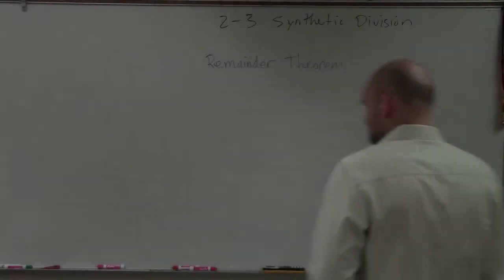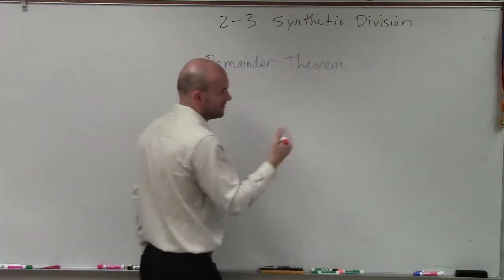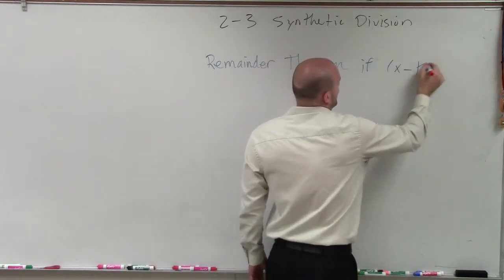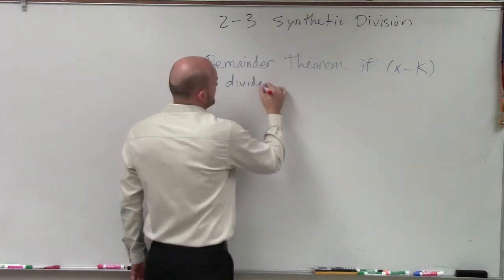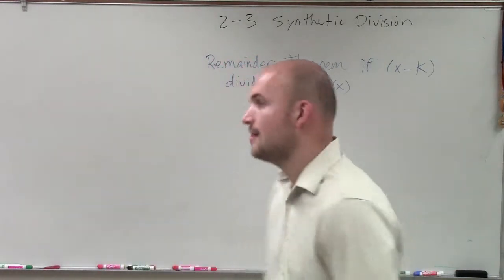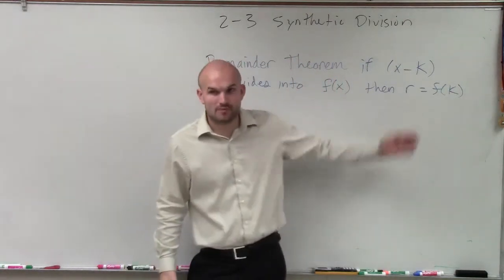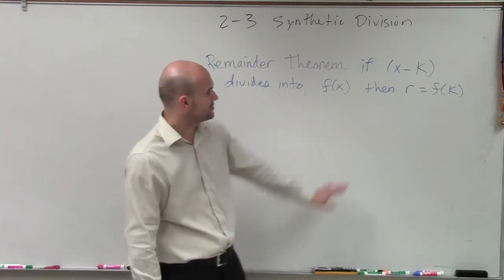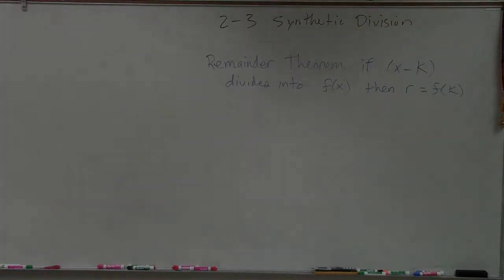What is the remainder theorem for polynomials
👉 Learn about the remainder theorem and the factor theorem. The remainder theorem states that when a polynomial is divided by a linear expression of the form (x - k), the remainder from the division is equivalent to f(k). Similarly, when a polynomial is divided by a linear expression of the form (x + k), the remainder from the division is equivalent to f(-k).

The factor theorem states that when a polynomial is divided by a linear expression and the remainder is 0, then the linear expression is a factor of the polynomial. Using, the remainder theorem, we have that when f(k) = 0, then (x - k) is a factor of the polynomial also, when f(-k) = 0, then (x + k) is a factor of the polynomial.